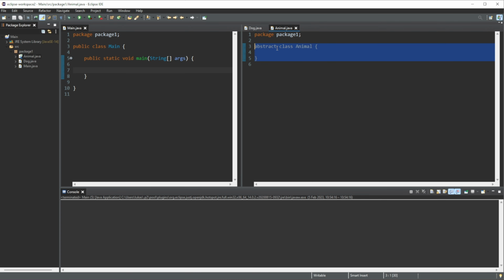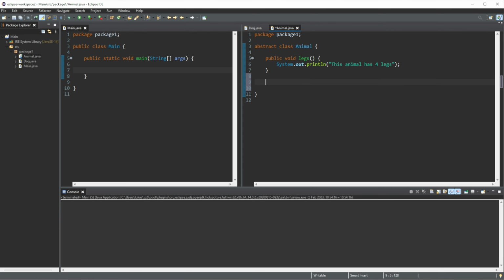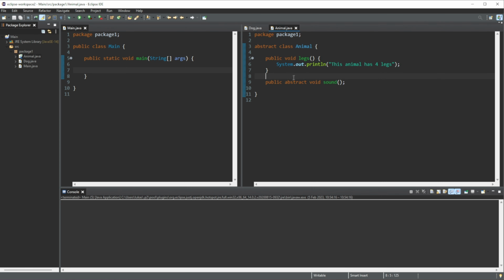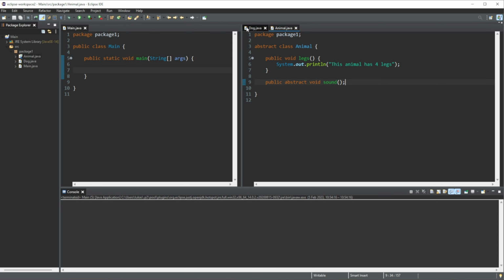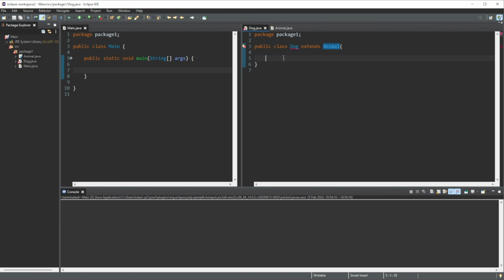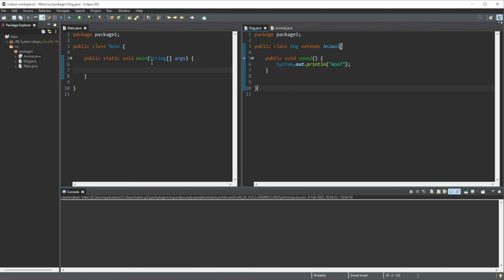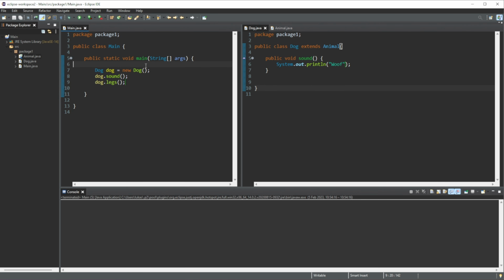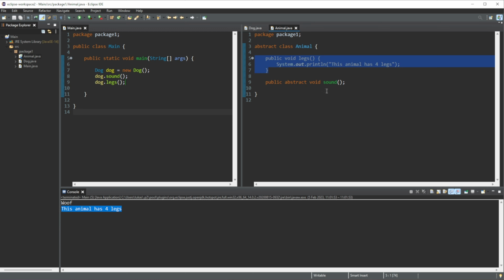Java Tutorial 43 - Abstraction